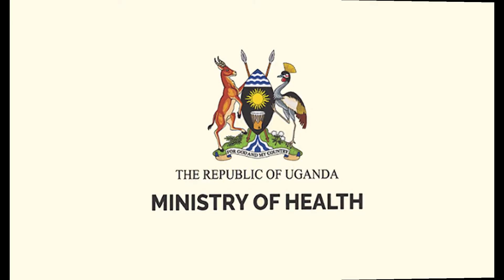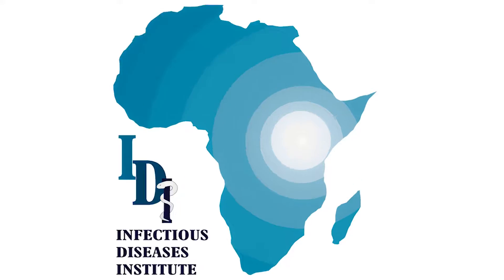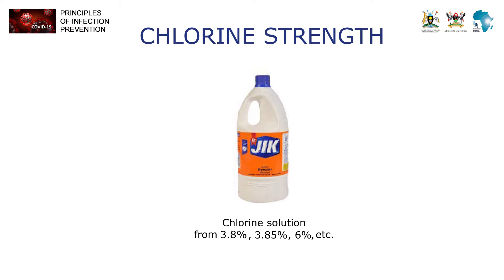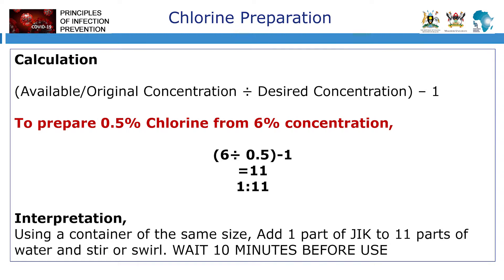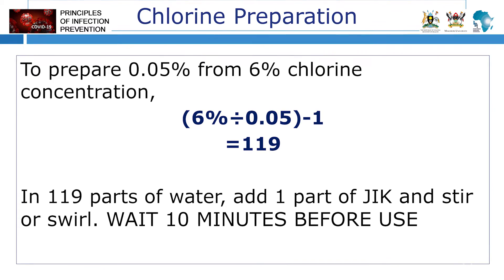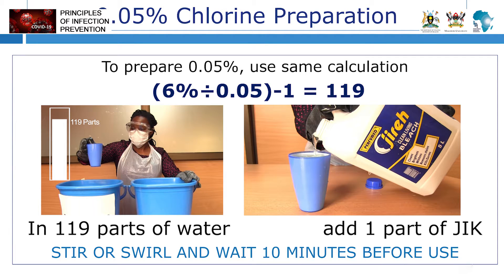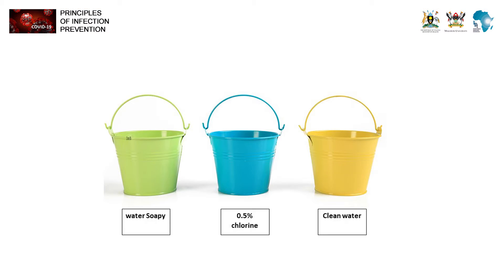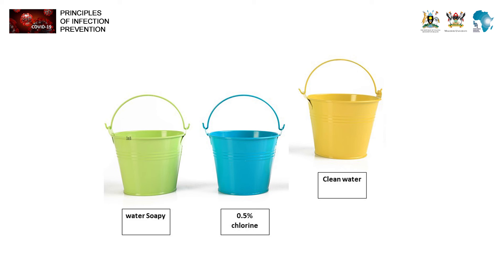05 Cleaning and Disinfection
05   Cleaning and Disinfection